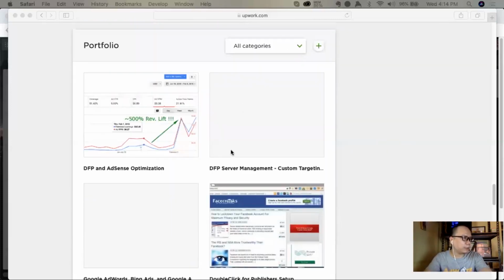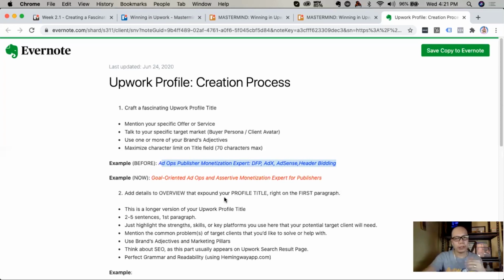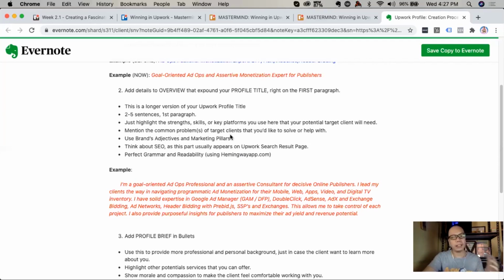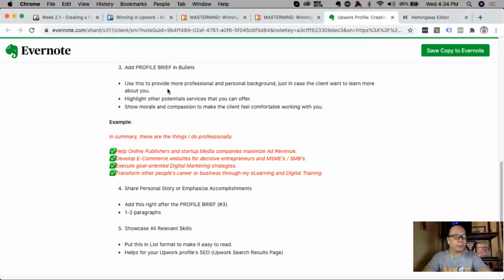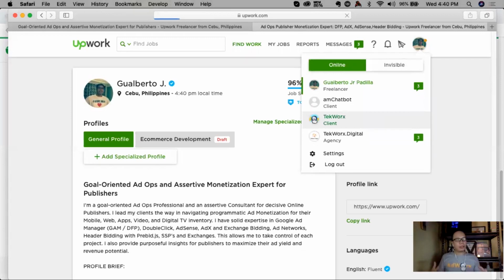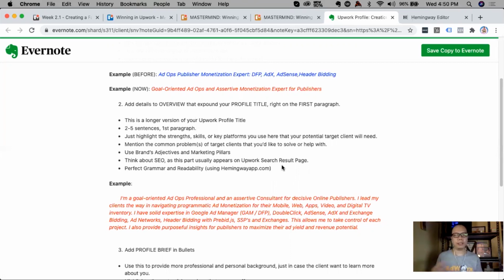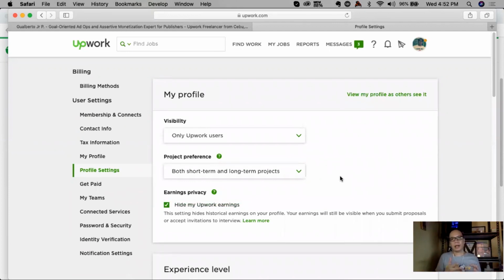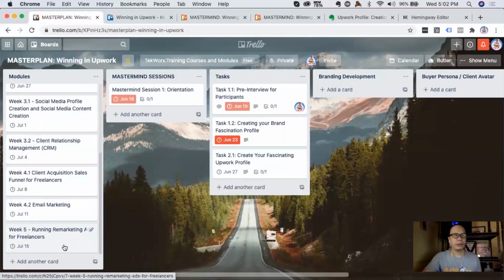Winning in Upwork - Creating a Fascinating Upwork Profile (Mastermind Session)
If you want to build a fascinating freelancing profile in Upwork, this tutorial video will help you do just that.

This is part of my Winning in Upwork course for aspiring and existing Upwork freelancers, which incorporates the Brand Fascination techniques.

If you're just starting out in online freelancing, start learning with my "7 Steps to a Scalable Freelancing Business".